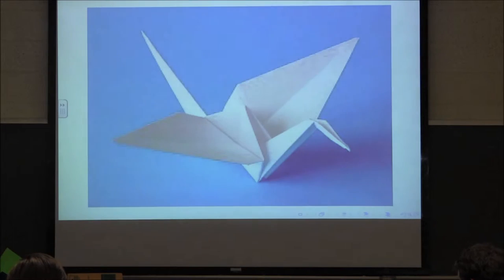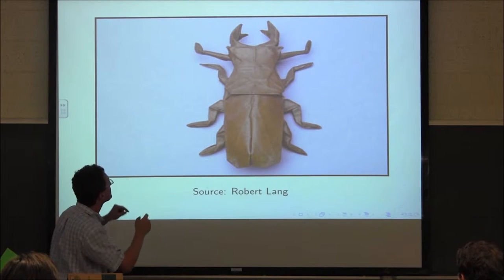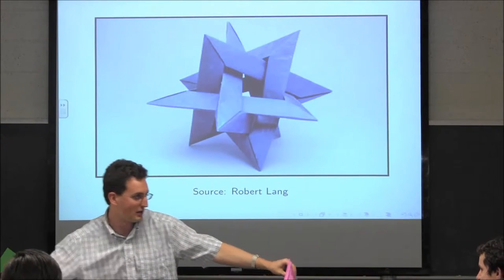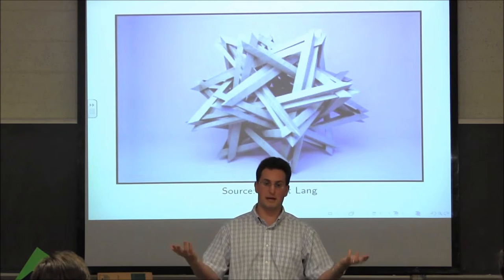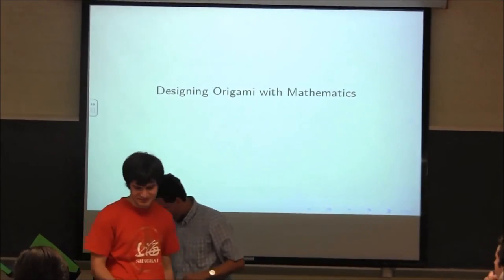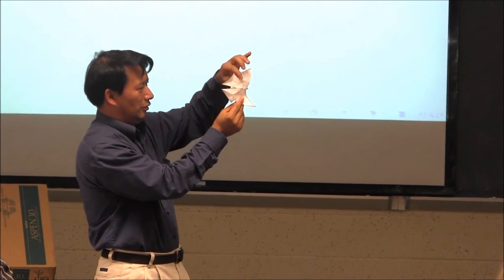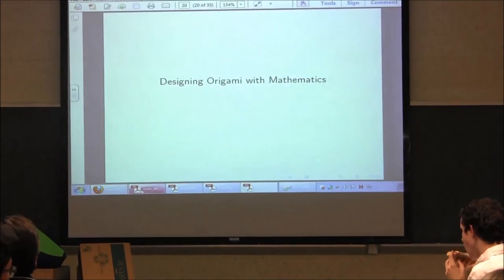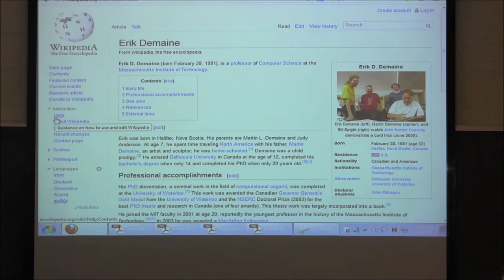Clemson University Math Club: Dr. Michael Burr on Mathematical Origami, Part 1 of 4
Isn't origami an artistic activity? What does it have to do with mathematics? Most people use origami every day without even realizing it (think about the unfolding of car airbags).

We'll talk about several aspects of origami including both the artistry and the mathematics. We'll focus on rigid origami, which is used when folding sheet-metal, solar panels (on satellites), etc. We'll see a few geometric models for understanding this type of folding.